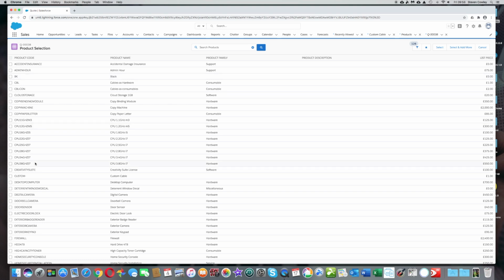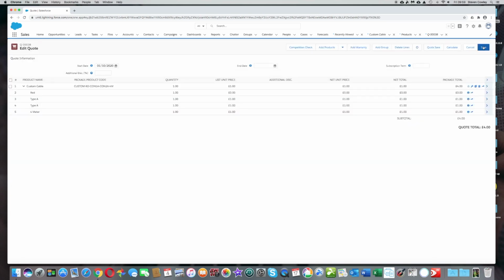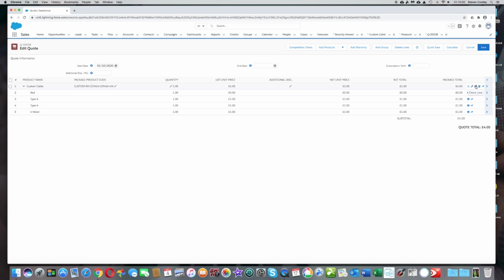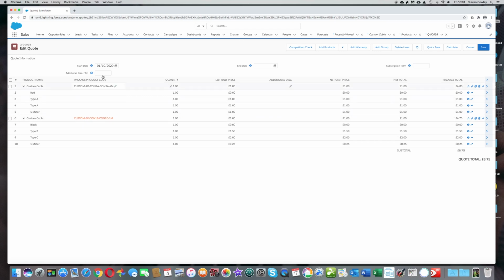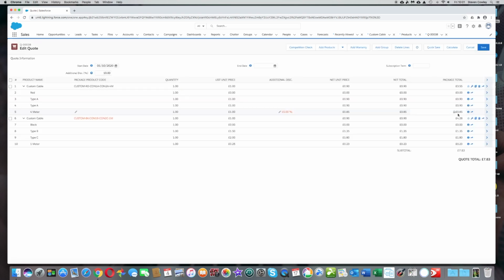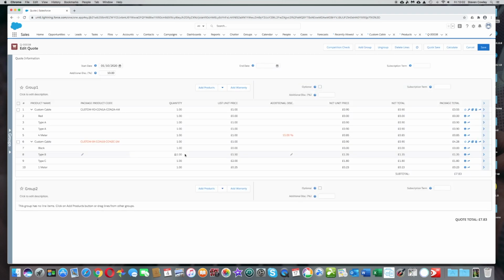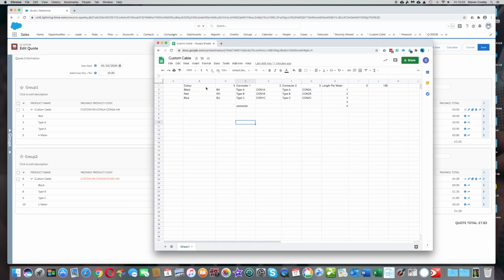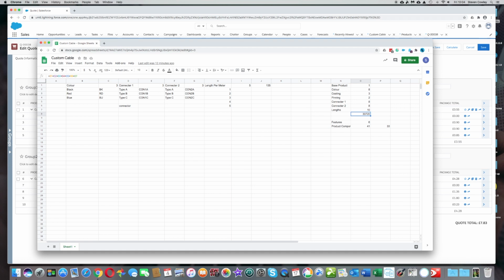Salesforce CPQ Package Product Codes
Salesforce CPQ Package Product Codes. Use Salesforce CPQ to dynamically create package product codes and prices.